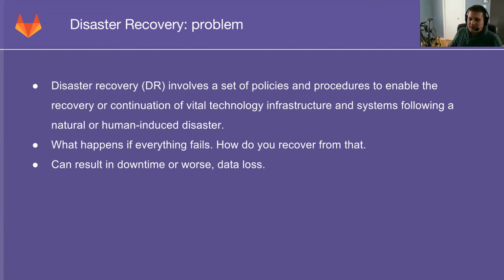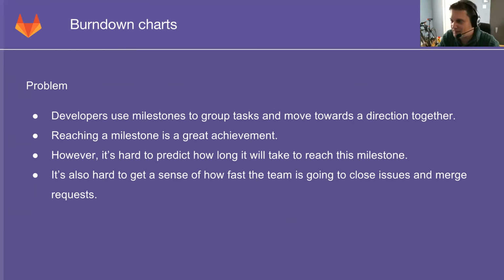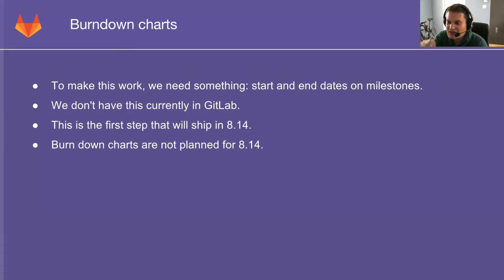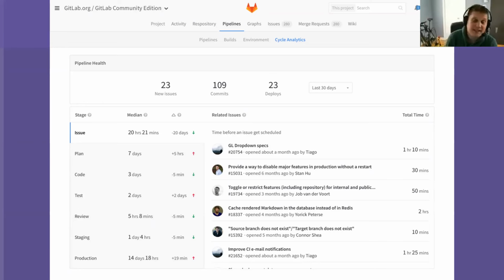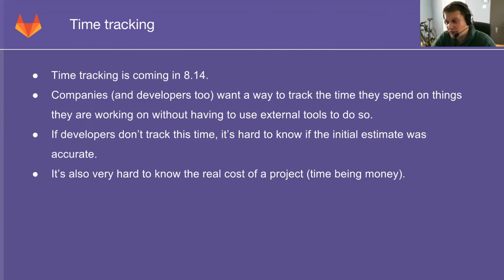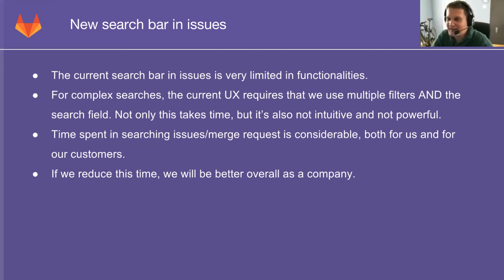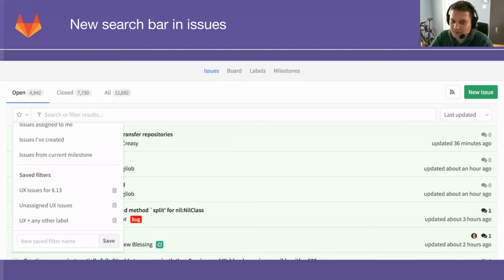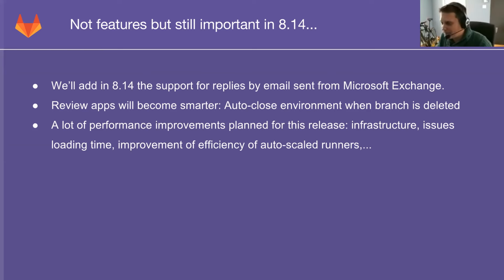GLU: A preview of GitLab 8.14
Before each release the product team takes the sales and marketing team through some key features that are planned for the next release of GitLab. Emphasis on planned since not everything that is discussed in these release preview videos is guaranteed to ship in the release.